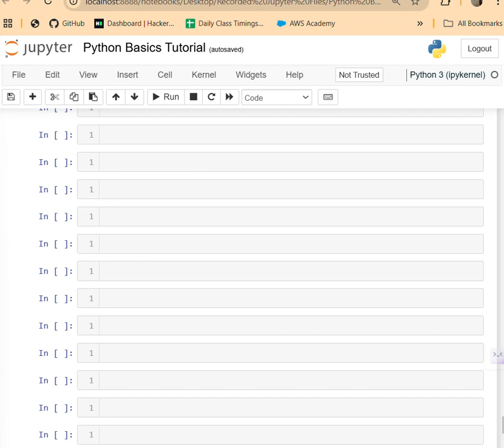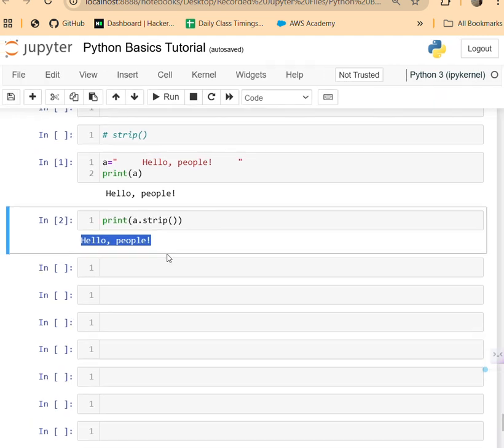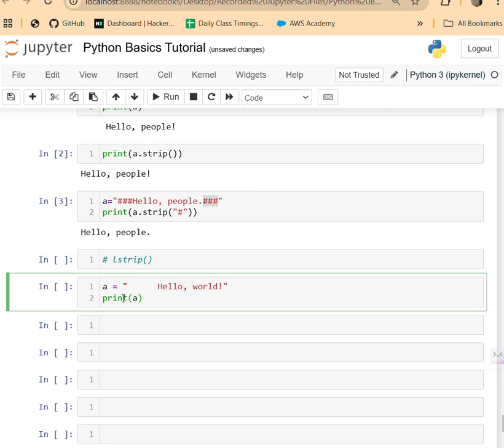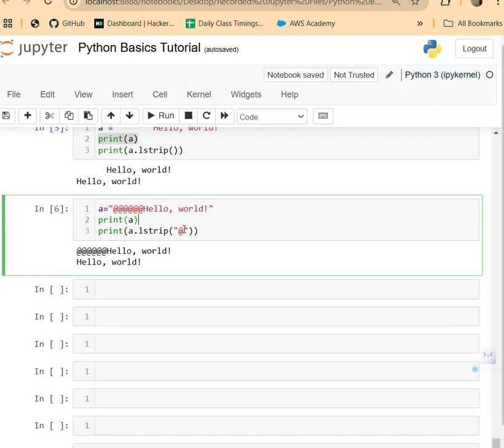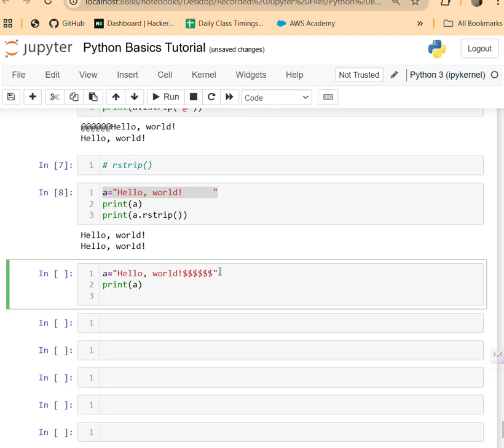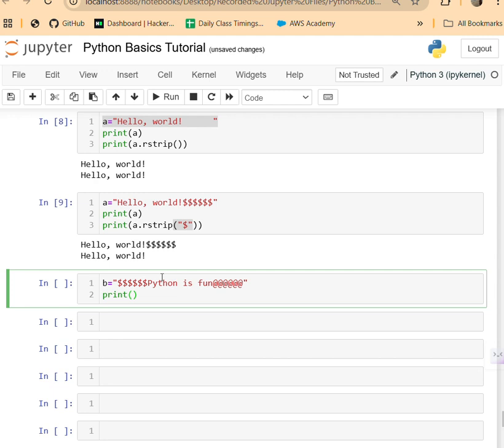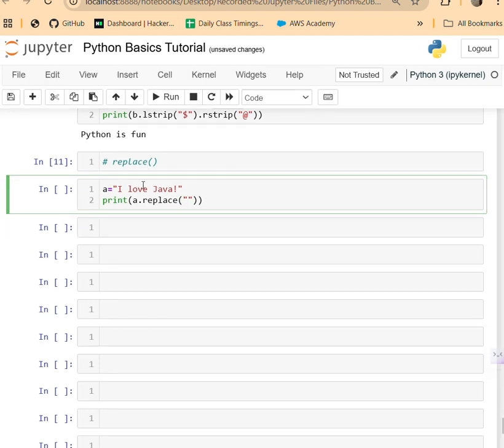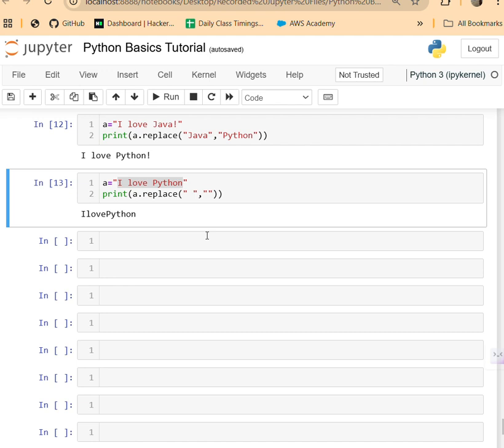Python for Beginners: String methods(part 3) strip, lstrip, rstrip, and replace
Description:
Python String Methods - Part 3! 🚀
In this video, we explore four essential Python string methods: strip(), lstrip(), rstrip(), and replace(). These methods help remove unwanted spaces, characters, and modify text effectively. Mastering these functions is crucial for cleaner and more efficient coding!

👉 Topics Covered in This Video:
✔️ How strip() removes unwanted spaces and characters from both sides
✔️ How lstrip() cleans up the left side of a string
✔️ How rstrip() removes trailing characters from the right side
✔️ How replace() substitutes parts of a string
✔️ Real-life coding examples for better understanding